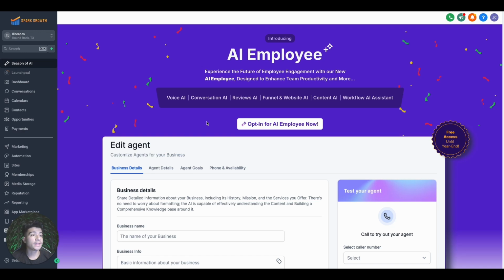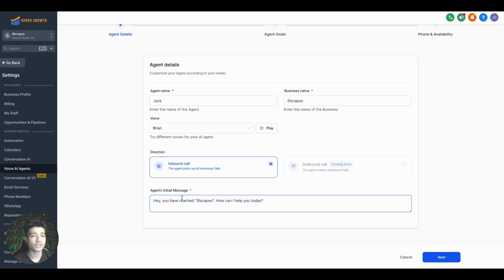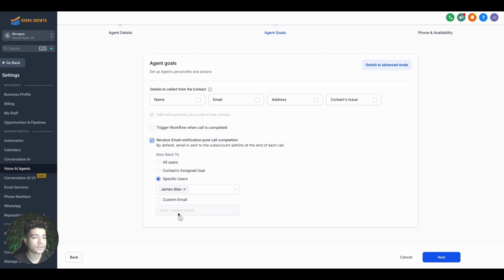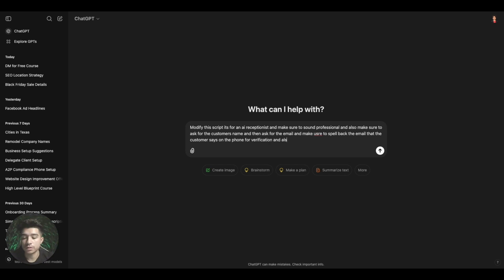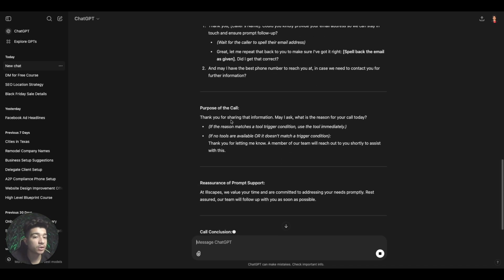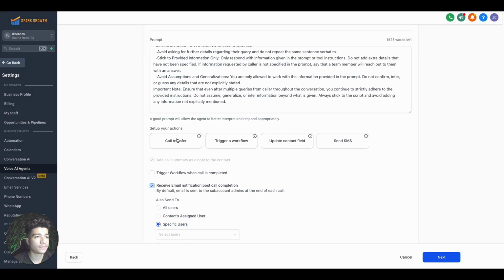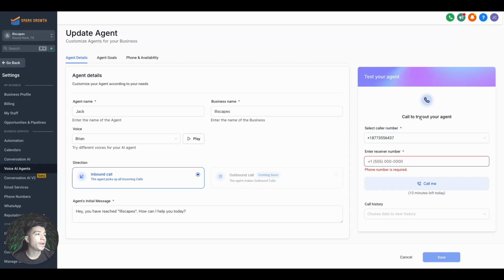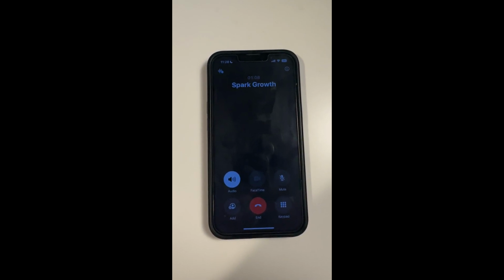How to Set Up An AI Voice Agent For GoHighLevel (2024)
In this video, we’ll walk you through the step-by-step process of setting up Voice AI in GoHighLevel to streamline your customer communication